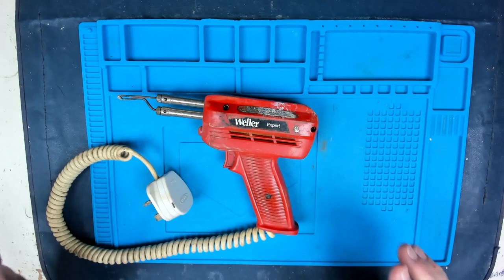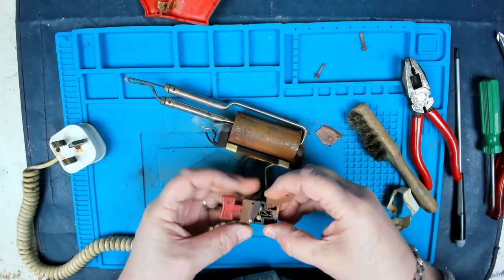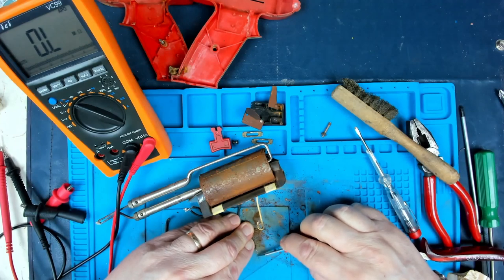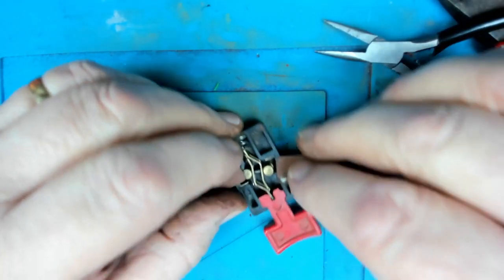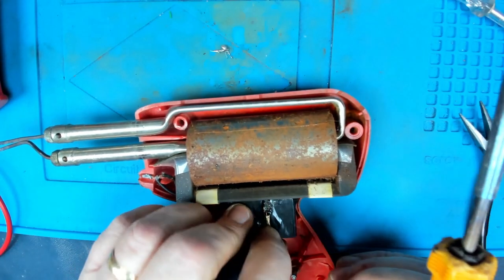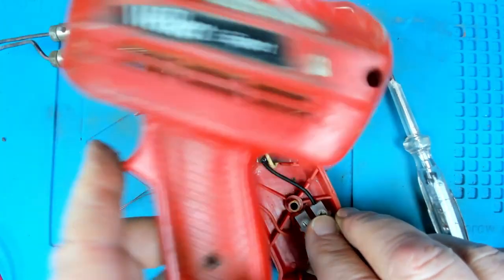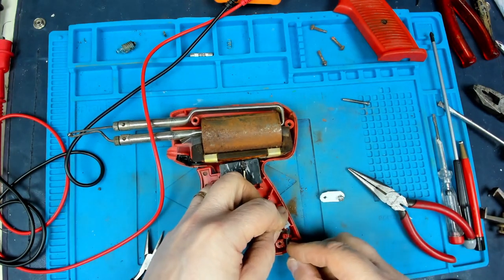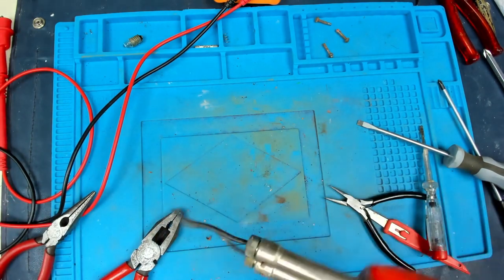Weller Instant Heat - Soldering Gun Resurrection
Rescued from my flooded shed, can my 40 year old Weller Instant Heat / Soldering Gun be resurrected?
You bet it can.
Follow my short journey back in time as I get it apart, check the electrical parts, repair the switch and replace the mains cable to get this old beauty working once more.